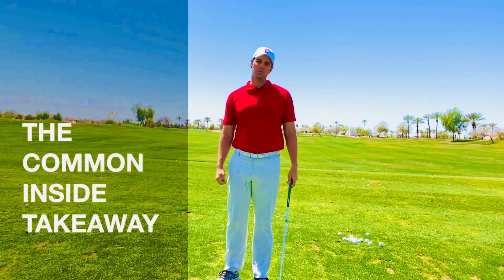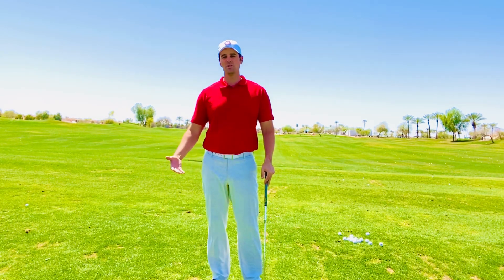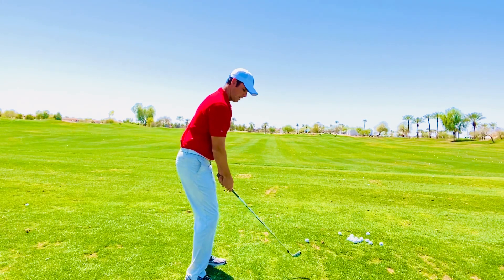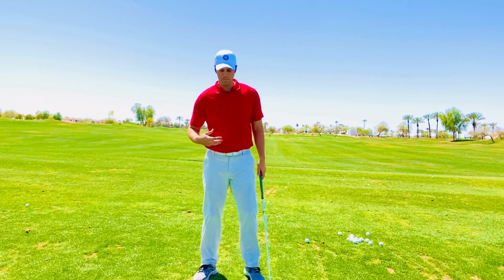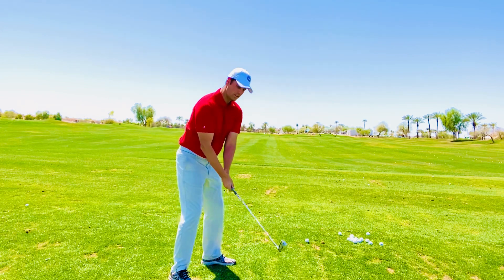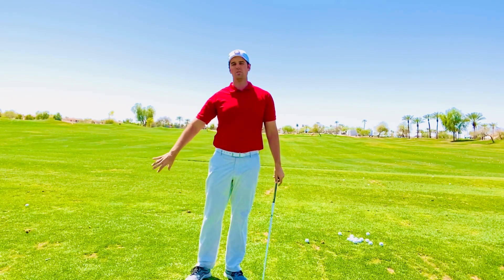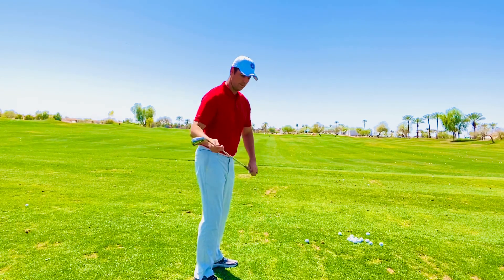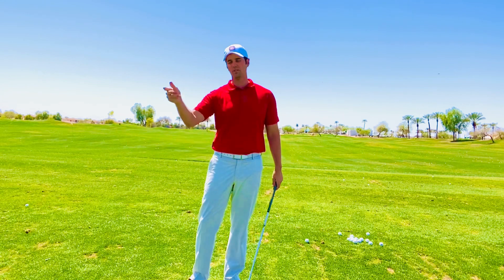INSIDE TAKEAWAY IN GOLF SWING | 4 KEY FEELINGS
GOLF LESSONS: In this video we cover 4 main feelings or fixes to correct the inside takeaway that so many golfers struggle with. Learn if its your posture, wrist hinge, shoulder turn or arm structure or a combination of a few to fix your inside takeaway.

Online Lessons Available

 @Jared Danford Golf